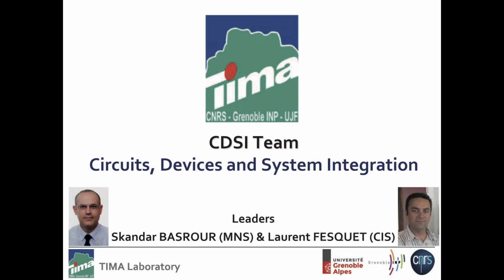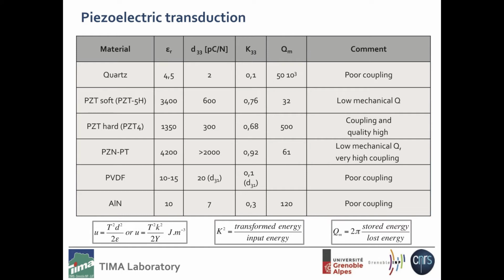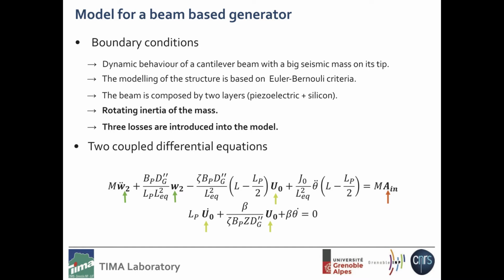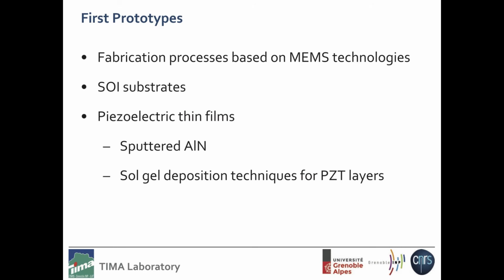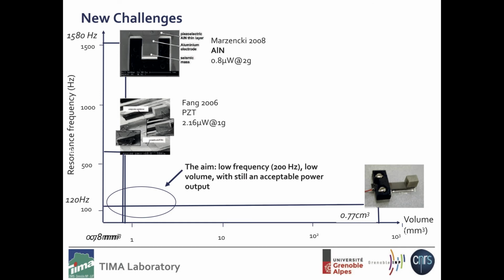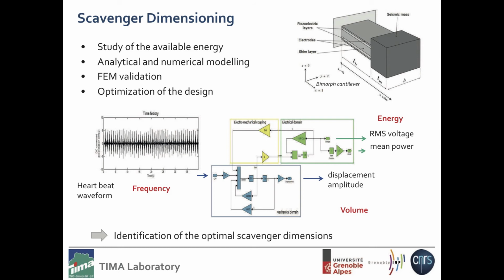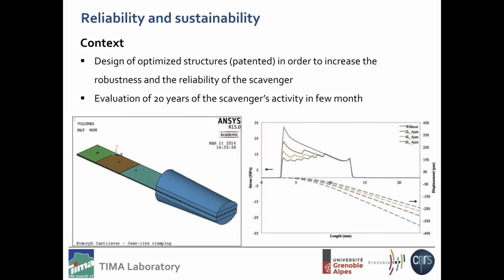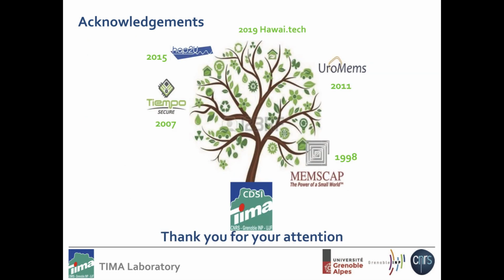ENHANCE workshop “Piezoelectrics, MEMS & Enanergy harvesting” Lecture 6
"PiezoMEMS devices for energy harvesting" Prof. Skandar Basrour. TIMA Laboratory, Université Grenoble Alpes